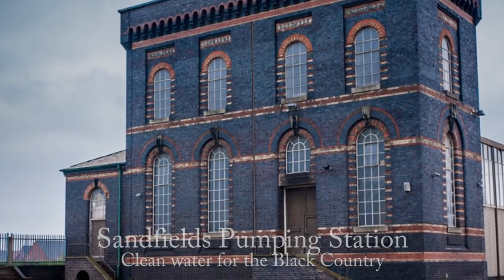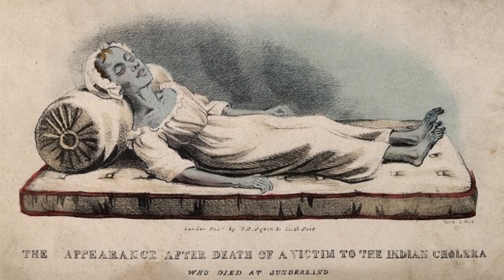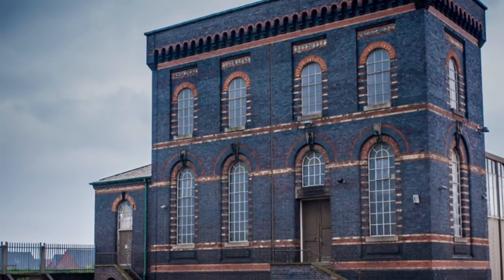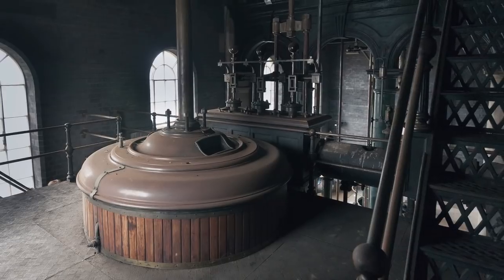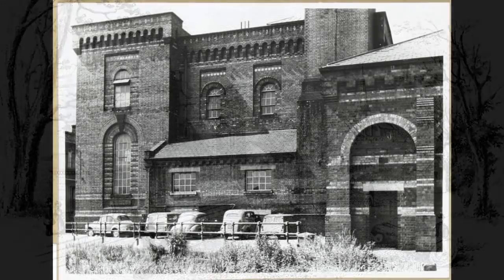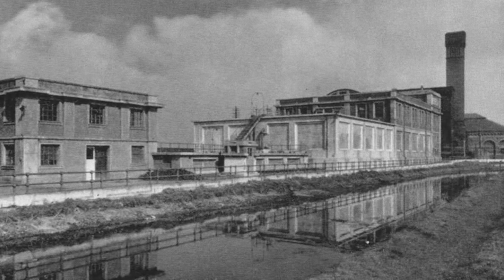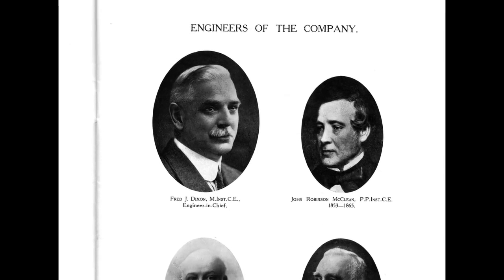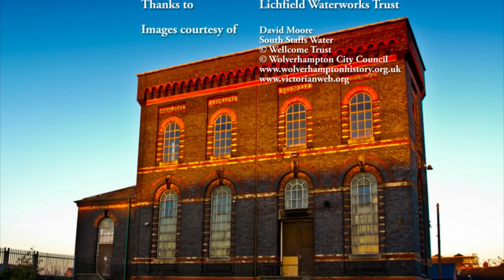Cholera and clean water in the Black Country: Lichfield Waterworks Trust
How Victorian engineers of South Staffordshire Waterworks brought clean water from Lichfield to the Black Country to eliminate the scourge of cholera which was killing up to 20% of the population.  Learn more about this often forgotten scheme